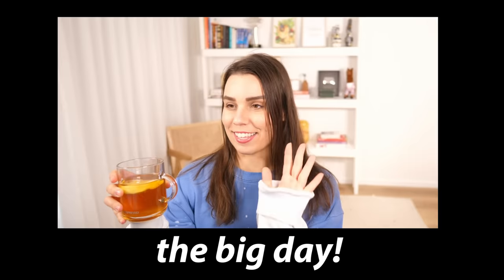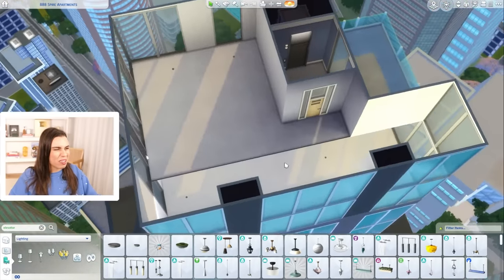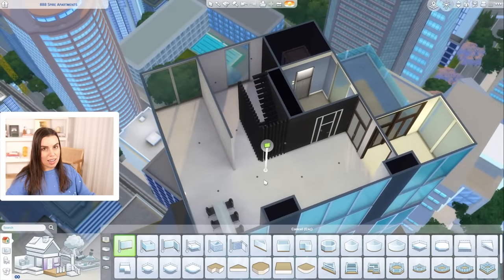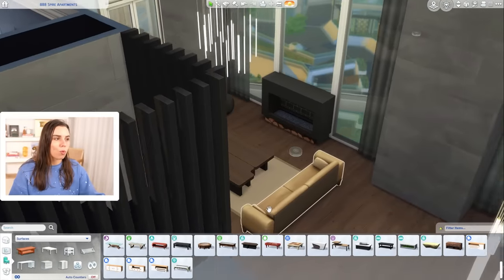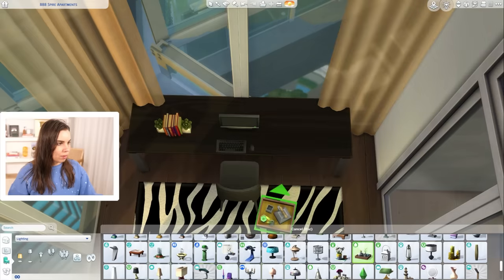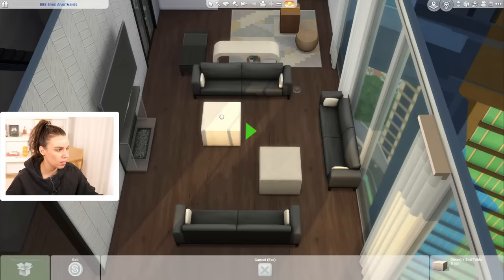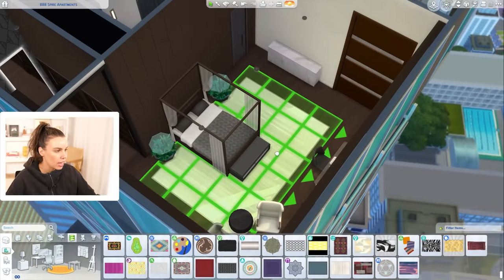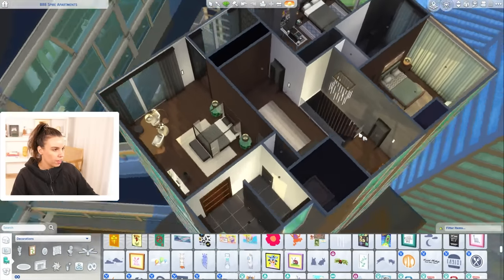I renovated the BIGGEST apartment in The Sims 4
Today we renovate and fix the biggest apartment in The Sims 4 that is spread across three levels!  Check out amazing Sims 4 CC and mods Thanks for supporting me as a creator :)

You can download this build on the gallery by searching my username "Deligracy". Unfortunately , The Sims 4 gallery doesn't let you place apartments very easily. You will need to place the 4 rooms I have uploaded as "888 Spire apartments" on each level, then replace the walls I have deleted to turn them into rooms. This ia probably most easily placed with the moveobjects cheat on "bb.moveobjects on". I wish it was easier! Enjoy xx